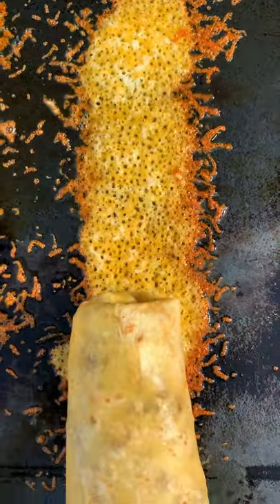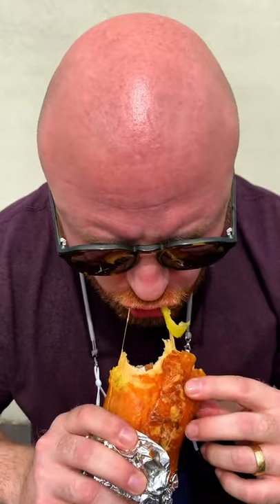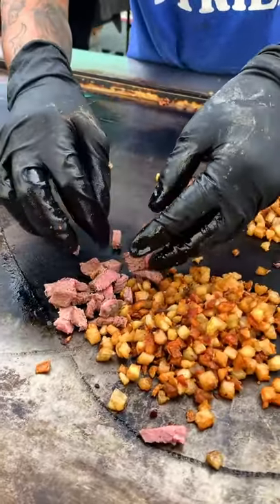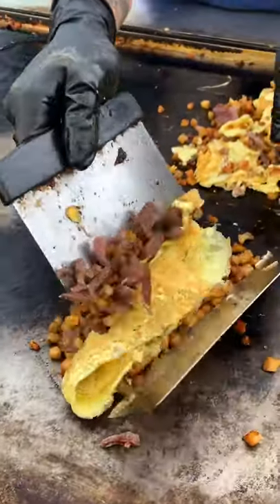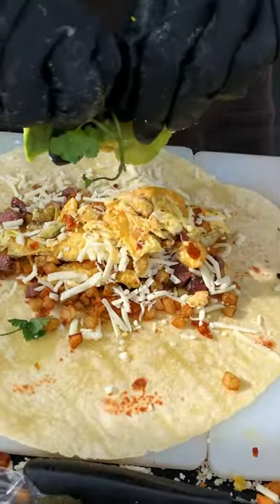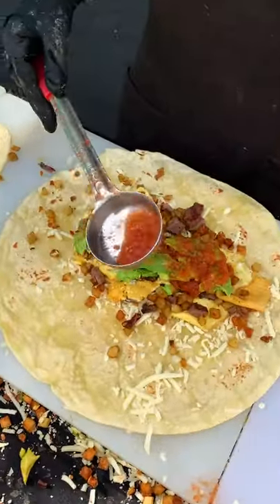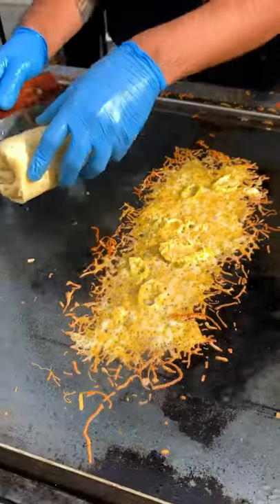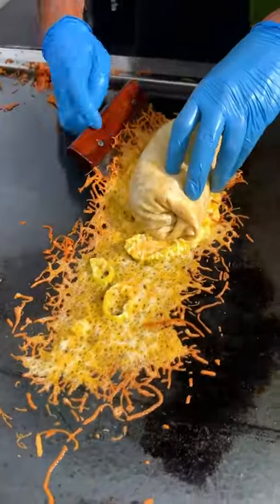These Cheese-crusted Breakfast Burritos Went Viral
Foodbeast Marc started off his morning with cheese-crusted breakfast burritos from Lowkey Burritos.